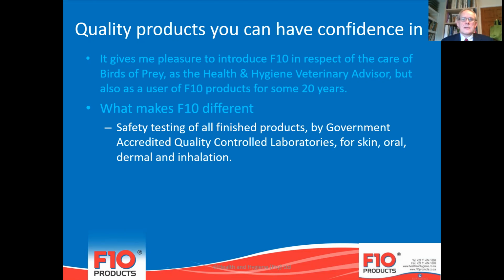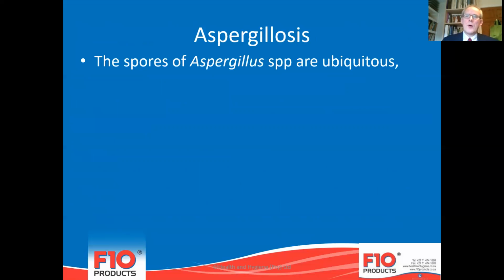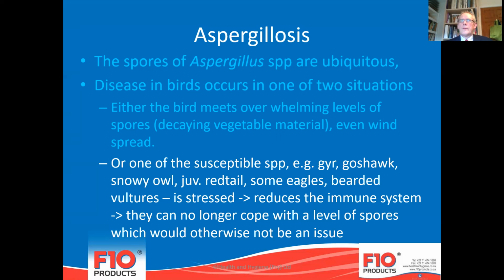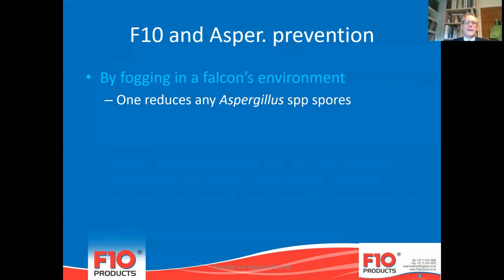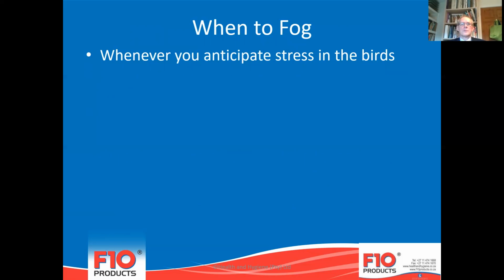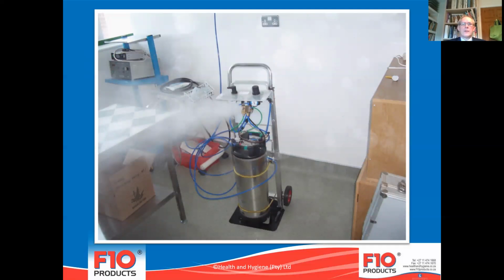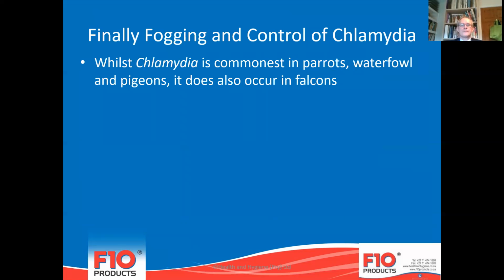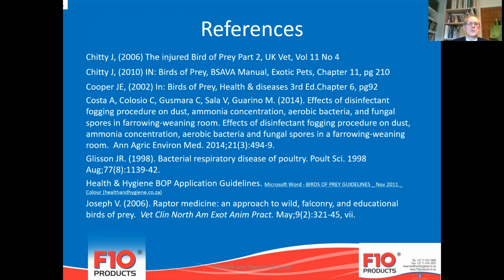Birds of Prey Series: F10 Products applications in Falcon Respiratory Diseases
by Dr Neil A Forbes  BVetMed DipECZM(avian) FRCVS
The prevention and treatment of respiratory diseases with the use of F10 Products.  Please scroll down for specific topics.

Time Stamps:
00:00 Introduction
00:50 Products – what makes F10 different?
03:46 Aspergillosis
08:13 Fogging with F10 to prevent and control Aspergillosis
12:36 Nebulizing with F10
15:50 Sinusitis and Rhinitis
17:25 Chlamydia
19:25 Conclusion : Fogging is a vital tool in preventing respiratory disease

References: For a list of the references referred to at the end of the presentation please send an email request to .